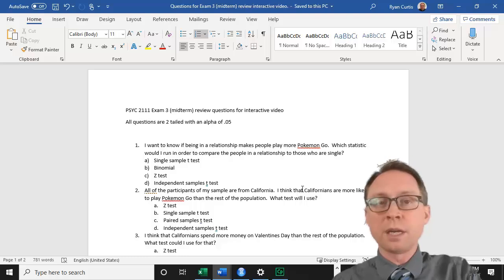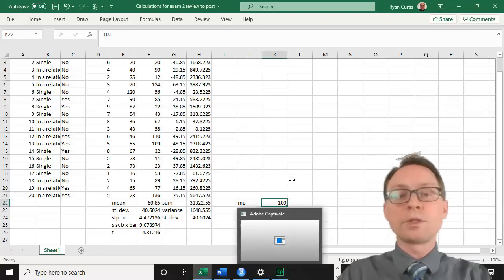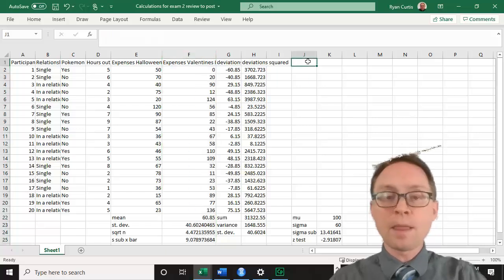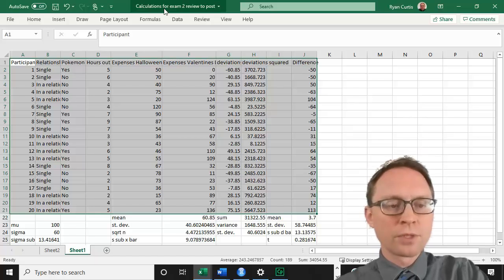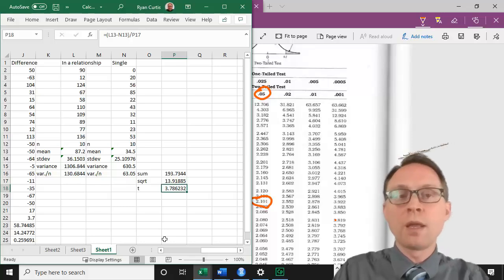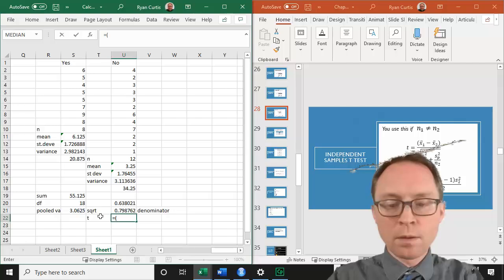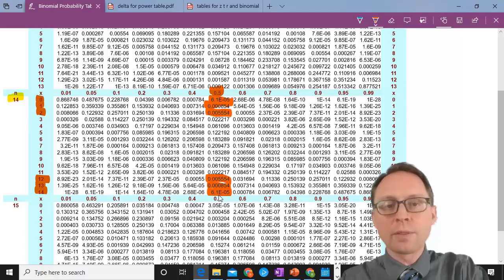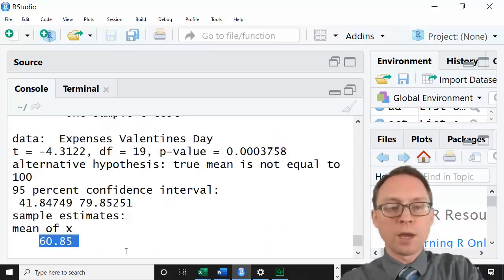PSYC 2111 Exam 3 review video